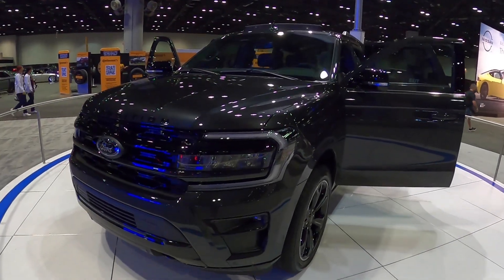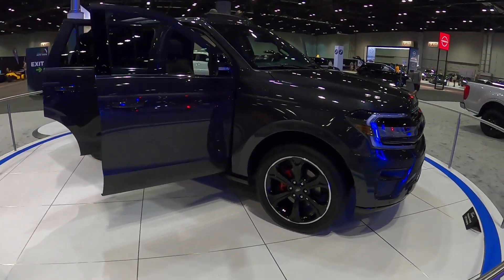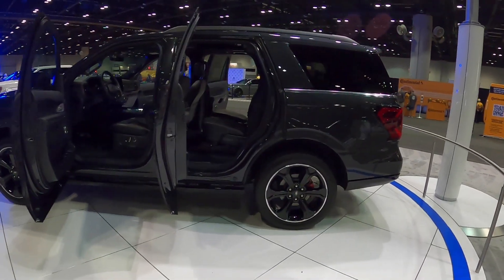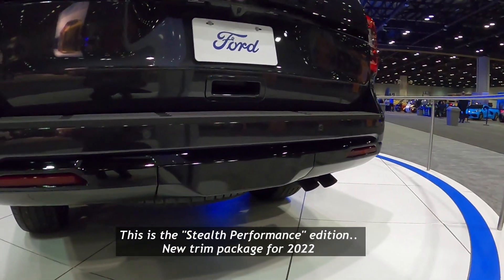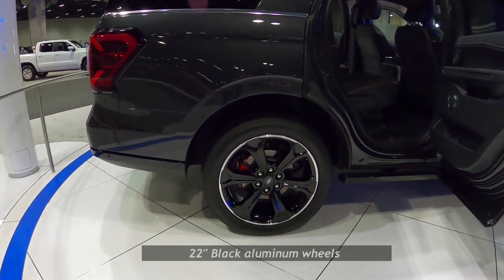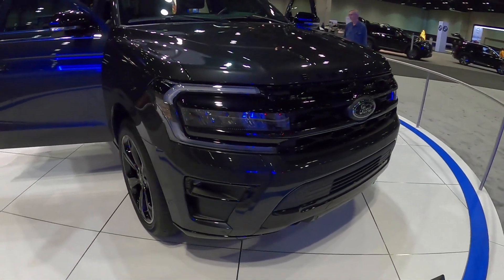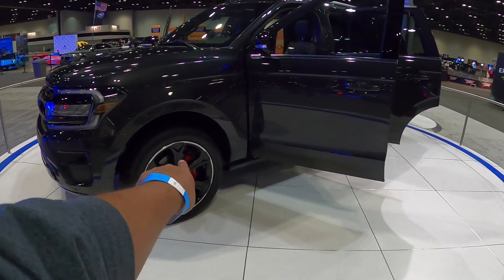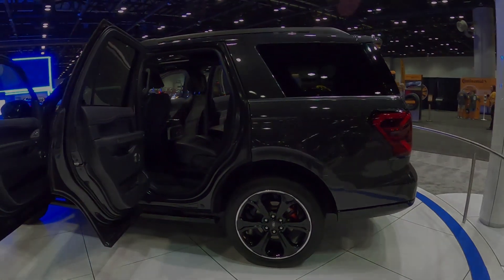2022 Ford Expedition Stealth Performance Edition. Quick Walk Around Review Of The New Expedition.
Welcome to Peters AutoVlog channel!

Quick look at the new 2022 Ford Expedition, quite a nice update that Ford did to this Expedition. Besides the exterior and interior updates, Ford added new packages like the one in the video which is the Stealth Performance edition. There will also be a Timberline edition which is a off road package that was first offered in the Explorer for 2021. Lots of new and cools things that they added and updated to this 2022 Ford Expedition.

As soon as I can get my hands on one, I will bring you a full review of it.